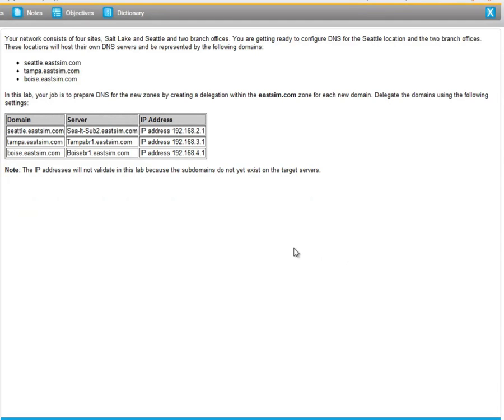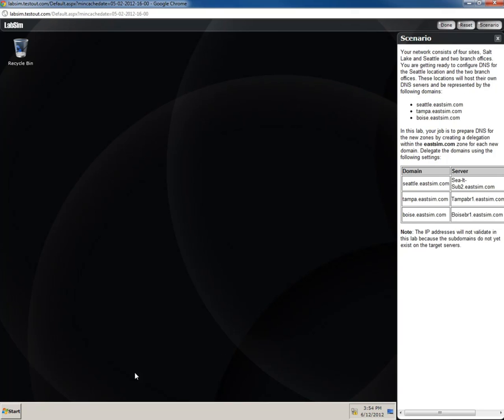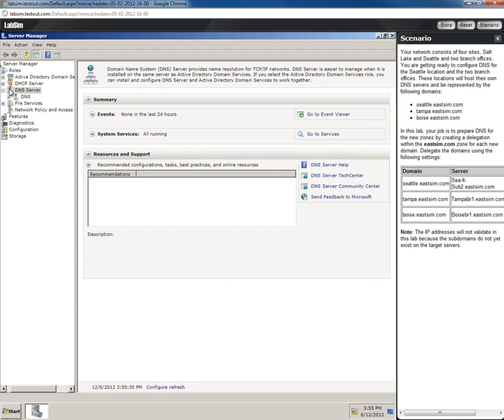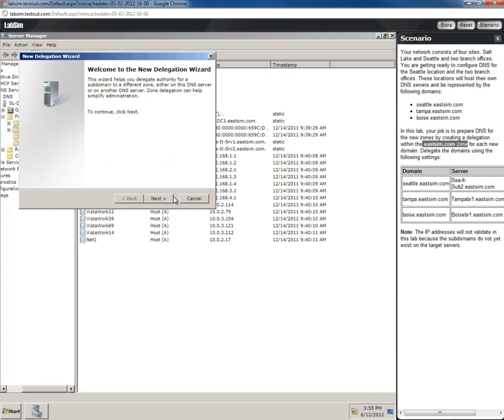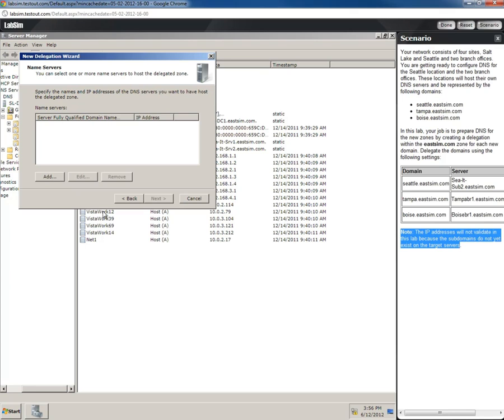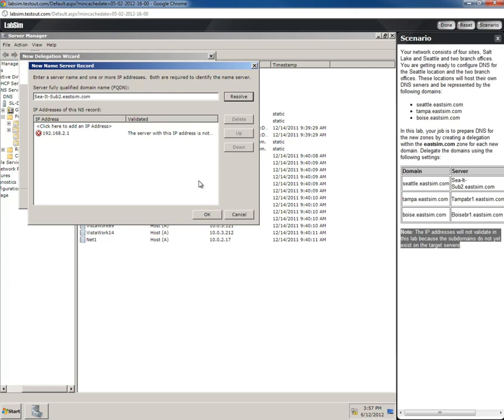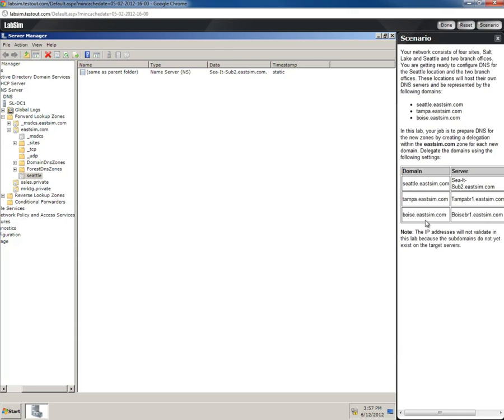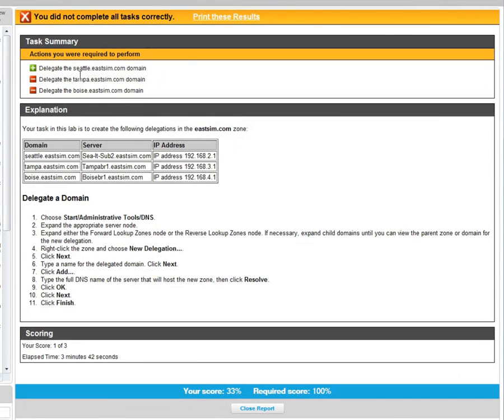Delegate a Domain DNS 2.1.6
This video shows you how to delegate a domain to manage DNS zones. This is completed in Labsim 70-646.  (Sorry about the scratchy audio - I was having microphone trouble)